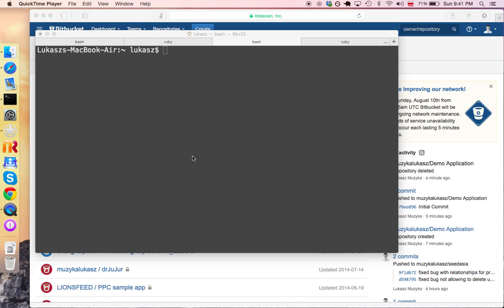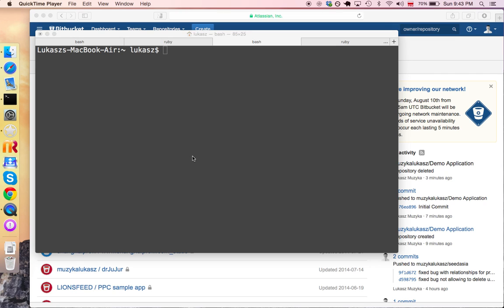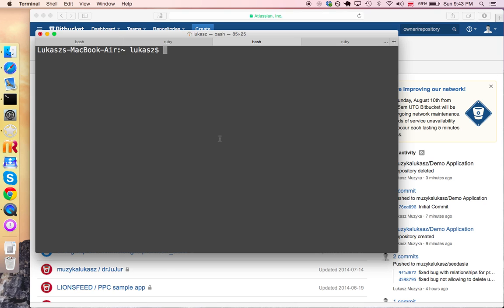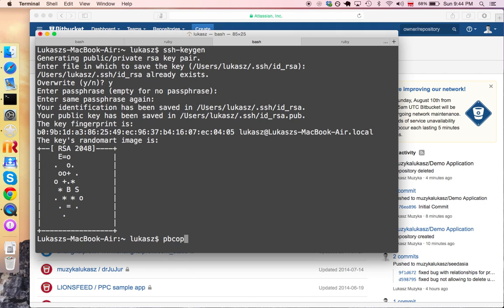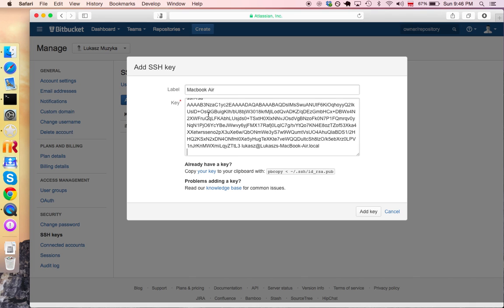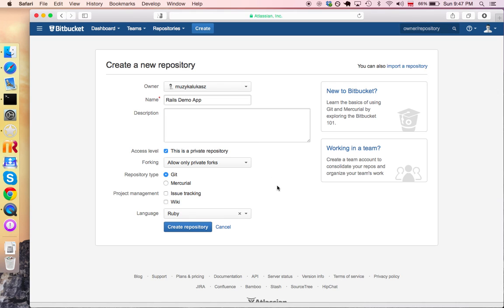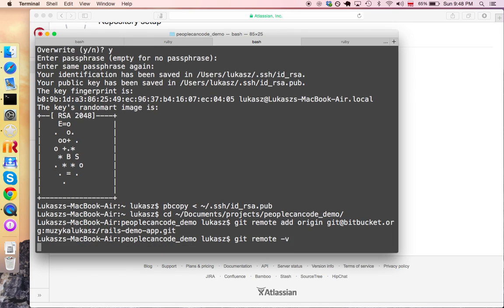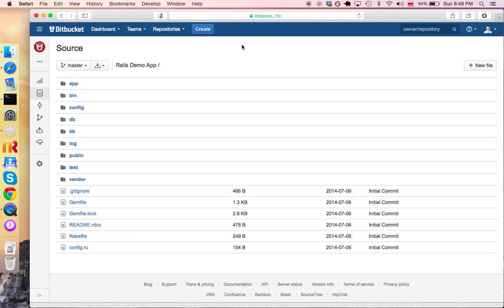How To Create SSH Key on mac